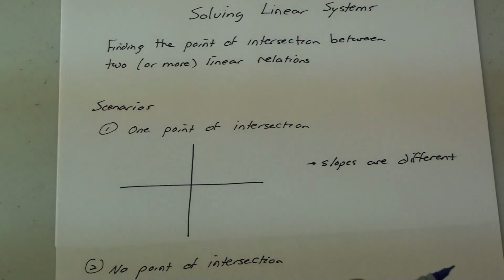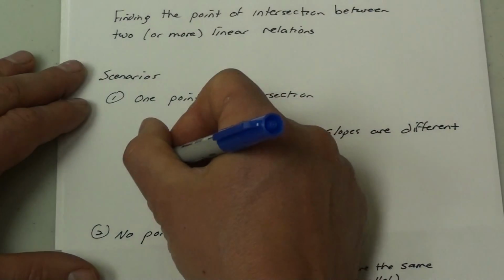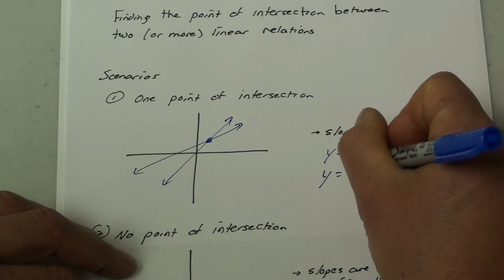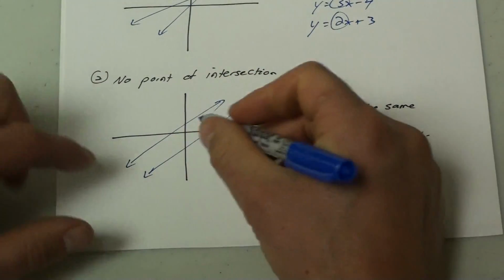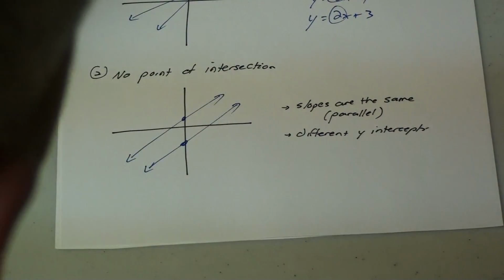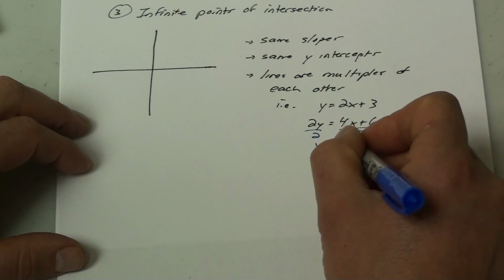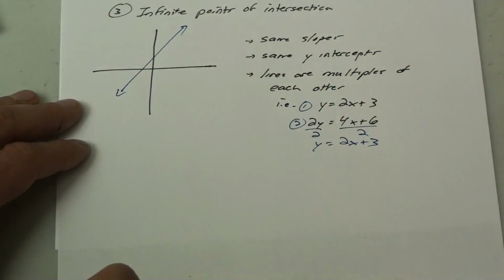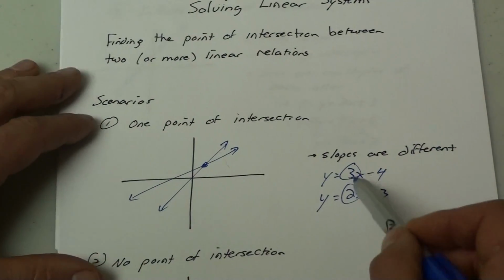Introduction to solving linear systems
Introduction lesson to what it means to "solve" a linear system